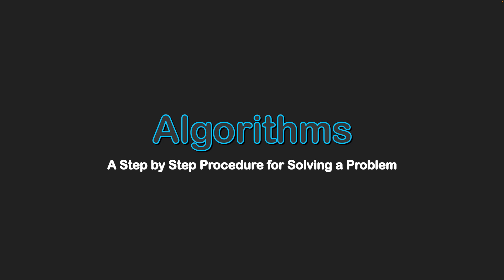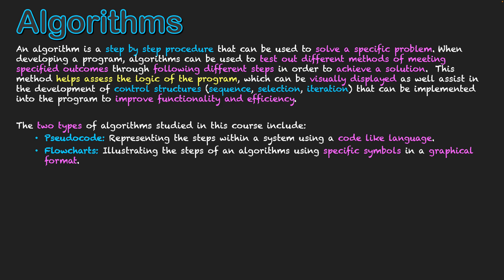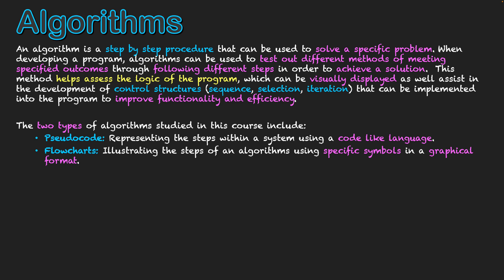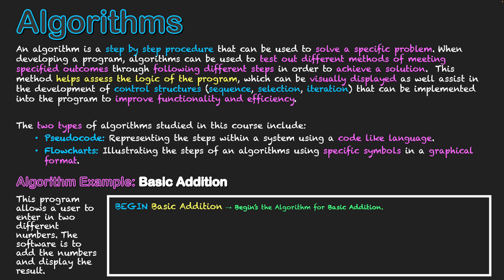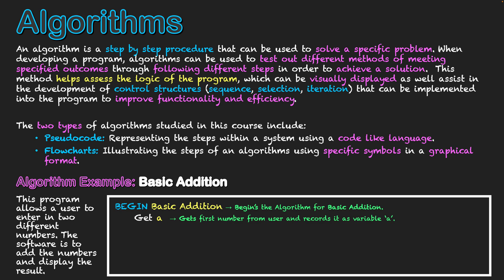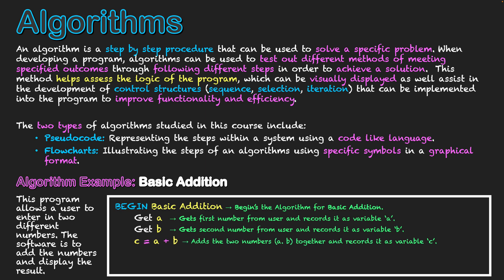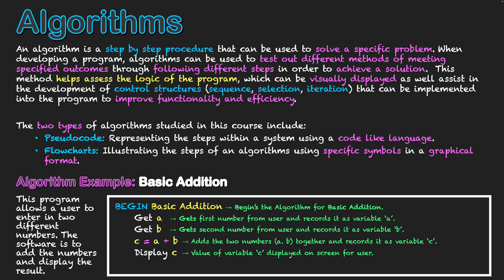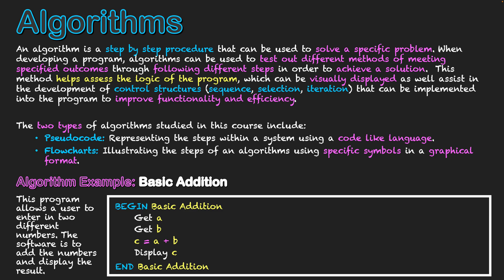Algorithms Explained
An algorithm is a step by step procedure that can be used to solve a specific problem. When developing a program, algorithms can be used to test out different methods of meeting specified outcomes through following different steps in order to achieve a solution.  This method helps assess the logic of the program, which can be visually displayed as well as assist in the development of control structures (sequence, selection, iteration) that can be implemented into the program to improve functionality and efficiency.

The two types of algorithms studied in this course include:
- Pseudocode: Representing the steps within a system using a code like language.
- Flowcharts: Illustrating the steps of an algorithms using specific symbols in a graphical format.